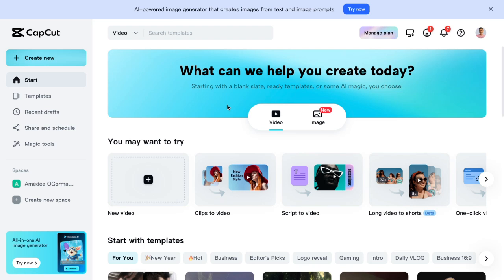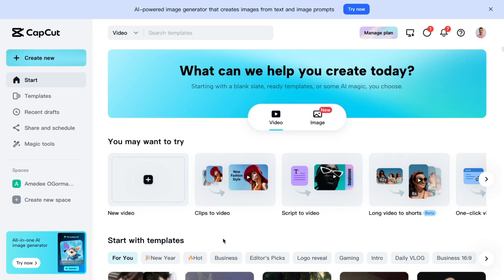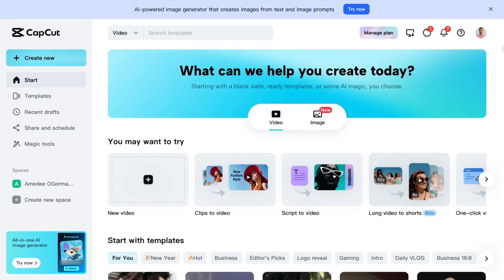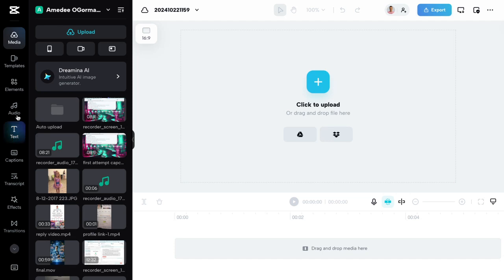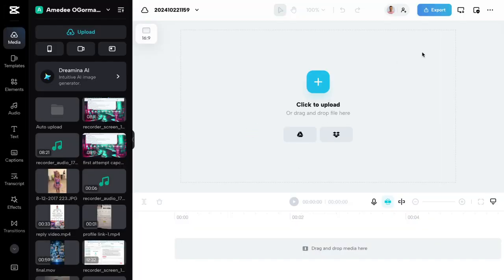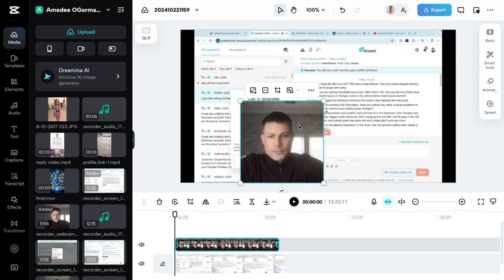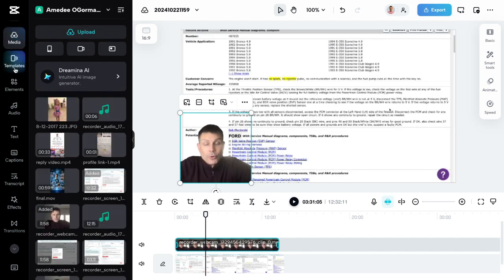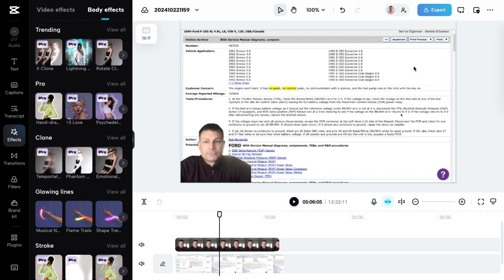How To Use CapCut For Beginners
In this video, I show how to use the web version of CapCut for beginners.   Some of the key features of this incredible tool that I show in this video are how to turn a script into a video, how to turn a long video into short videos, how to remove the background from an image or video and how to record your screen all using the web version of CapCut.

✅ Import my high ticket funnel into your systeme.io account for FREE

✅ Earn 100% profit with Learn and Earn Profits course (comes with Master Resell Rights)

✅ Transformed the way you shop online with the 5 Day Boot Camp from passive income blueprints

How I Am Building My Digital Empire With Youtube

✅ Post Your Videos On All Platforms w/ 1 Click w/ Repurpose.io

✅ Say goodbye to “umms” and “ahhhs” This makes Newbies Look Like a pro

GAIN THE KNOWLEDGE: GET THE BUSINESS BOOKS

✅ Podcast Mic

✅ Studio setup

✅ Webcam with Microphone

I want to help you reach financial and time freedom so you can quit your 9 to 5 job soon.